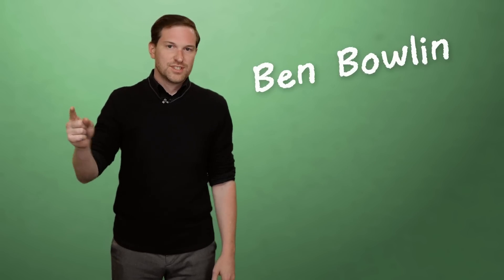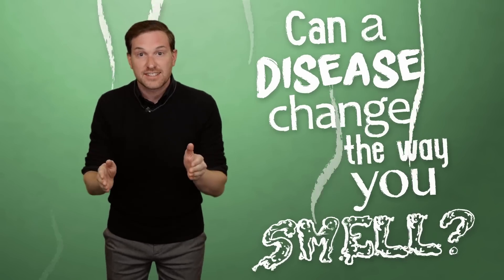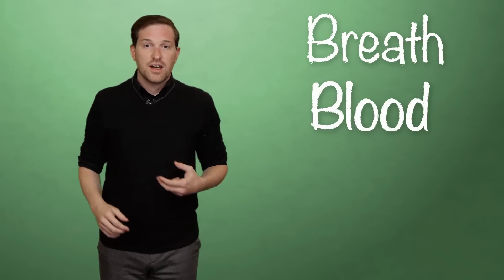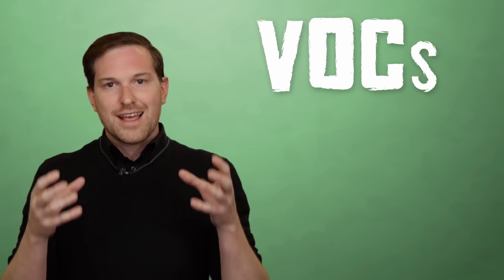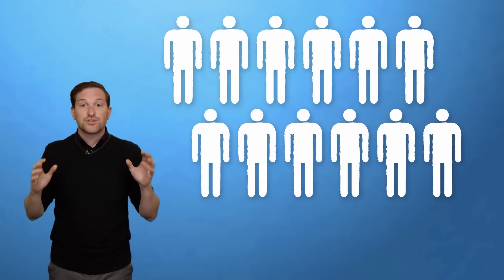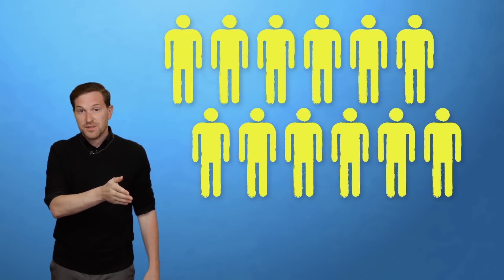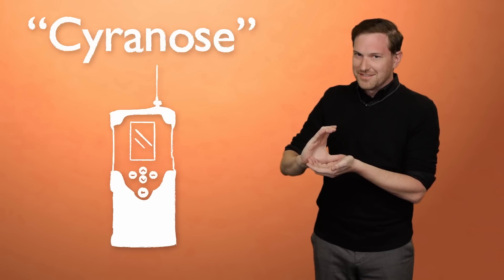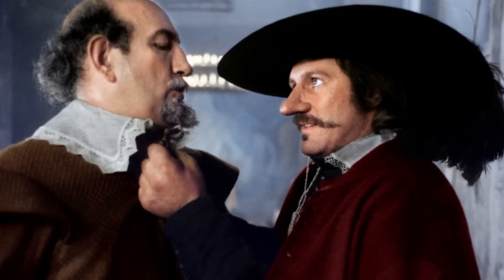Does Disease Have A Smell?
For thousands of years, medical professionals have diagnosed illness based on their patient’s scent. How do humans, dogs and machines smell disease today?

Bestic, L. (2015). The nose knows. New Scientist, 227(3028), 34-37.